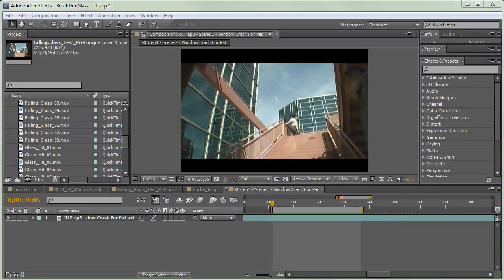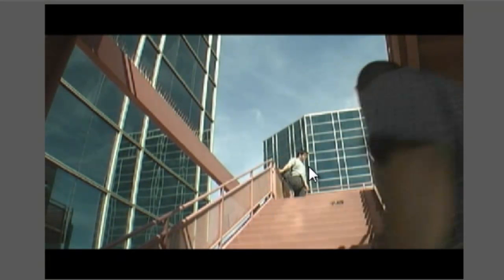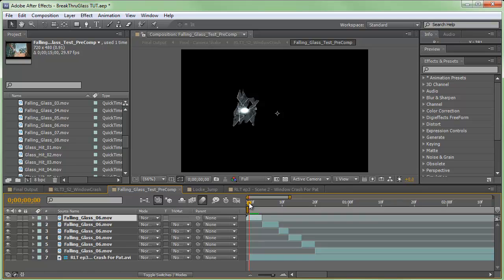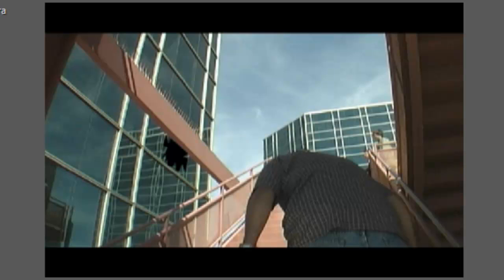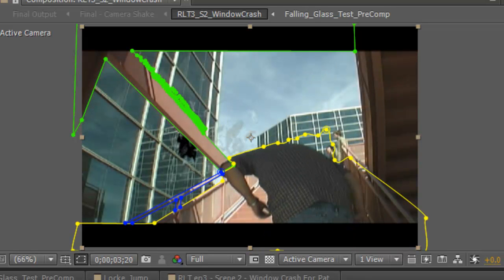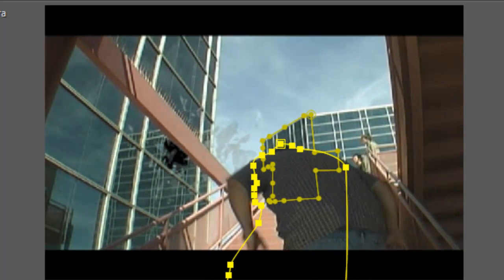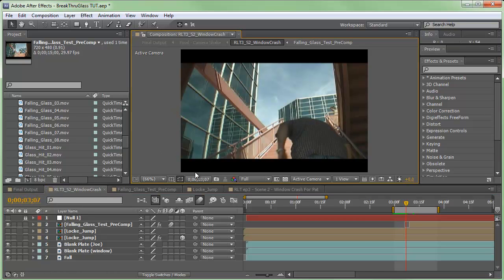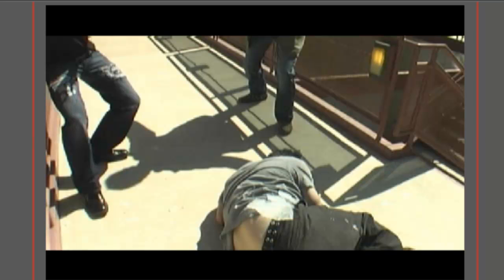Road Less Traveled 3 - Tutorial: Jump out of window FX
Man on the Run Productions - Road Less Traveled 3 - After Effects CS5 Tutorial: How to make it look like someone jumped out of a window.